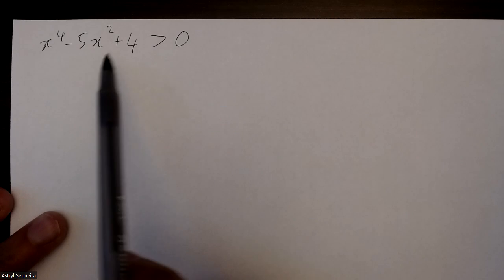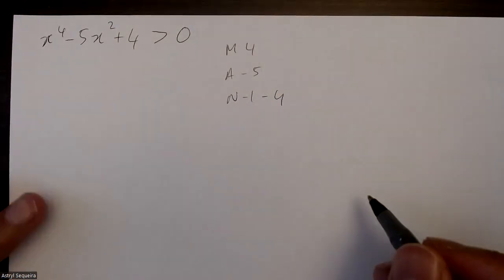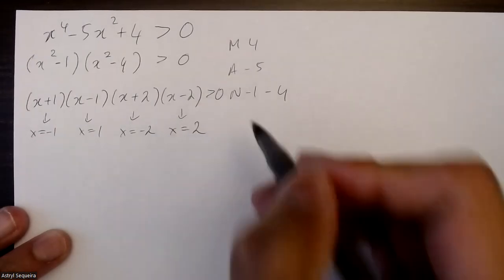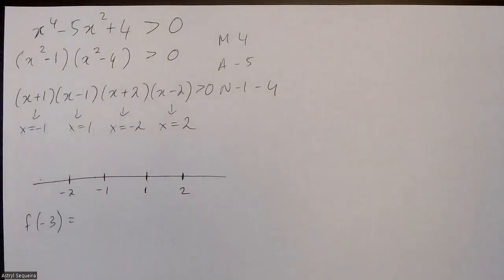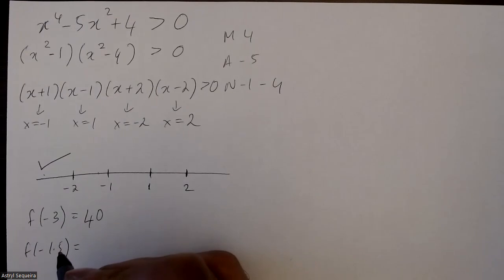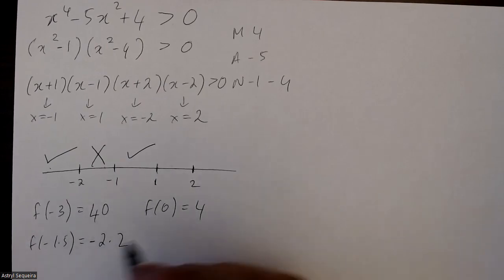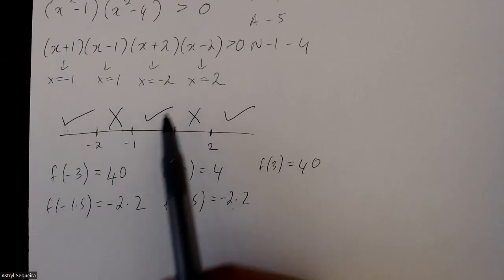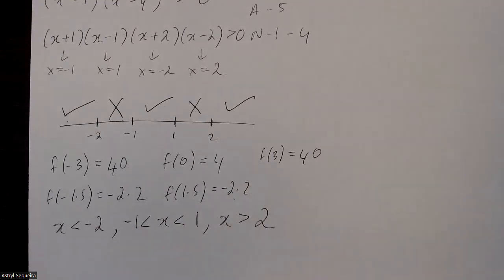Grade 12 Advanced Functions - Solving polynomial inequality (ch 4.3)